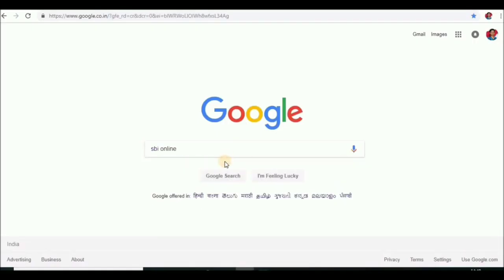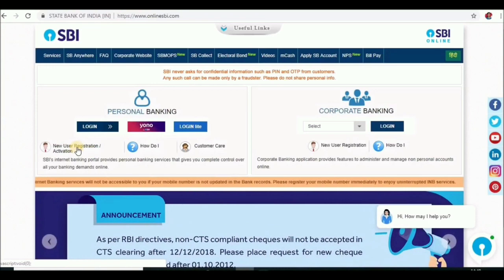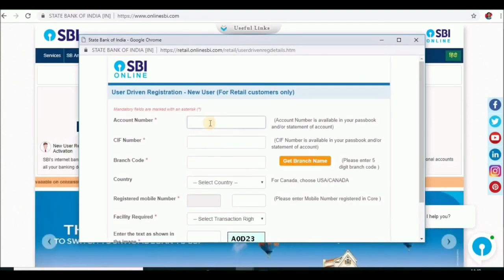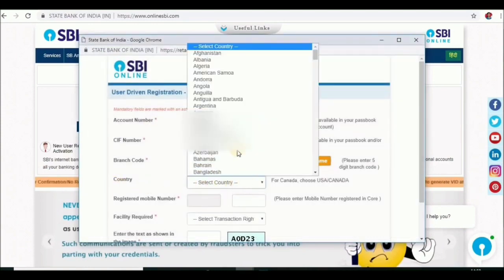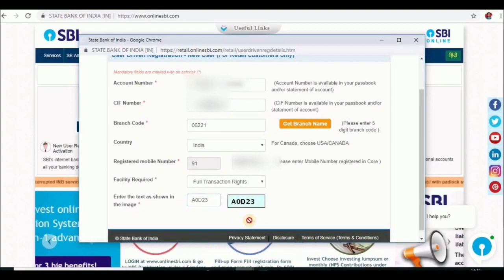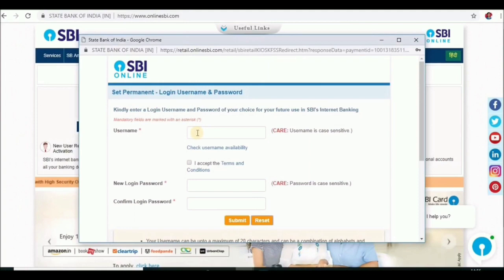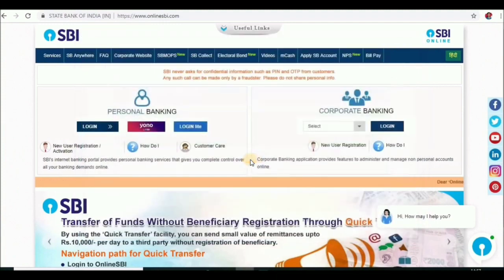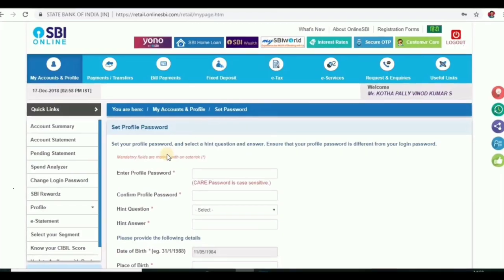SBI Net Banking Online Registration At Home | How to Register SBI Net Banking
how to sbi internet banking / sbi net banking registration |
SBI Net Banking can be done very easily at home which means before we go to the same SBI Bank and do it now it will be so easy OK see in this video where we can do it ,ఎస్బిఐ నెట్ బ్యాంకింగ్ మనం చాలా ఈజీగా ఇంట్లోనే చేసుకోవచ్చు అంటే ముందు ఇదే ఎస్బిఐ బ్యాంకు కి వెళ్లి తీసుకొని అవుతాది అయిన తర్వాత మనం చేసుకుంటాము ఇప్పుడు అంత ఈజీగా అయిపోతుంది సరే మనం ఎక్కడ చేసుకోవచ్చో ఈ వీడియోలో చూడండి, హౌపూర్తి సమాచారం వీడియోలో ఉన్నది అండ్ ఫర్గాట్ పాస్వర్డ్ మర్చిపోయాను సరే ఎలా రికవరీ చేసుకోవాలి అనేది కూడా ఈ వీడియోలో చెప్పాను వాట్ ఇస్ థిస్ వీడియో ,పూర్తిగా చూడండి The full information is in the video and I also told you in this video how to recover a forgotten password

How To Registration SBI Net Banking online |Easy Net Bank Telugu | Pasupuleti777

Follow us on below social media platforms